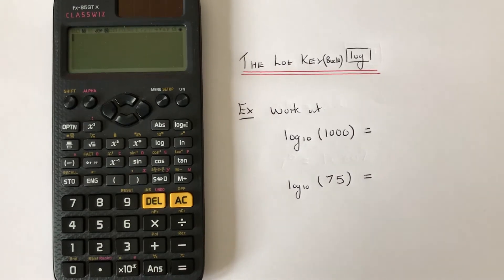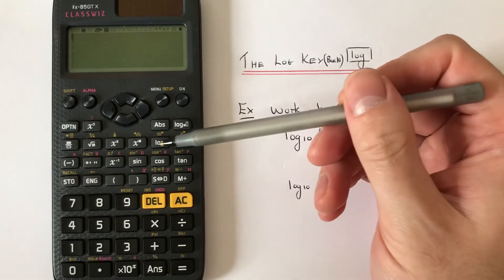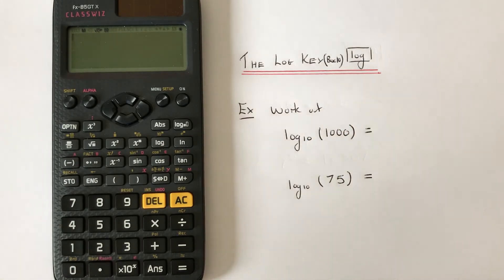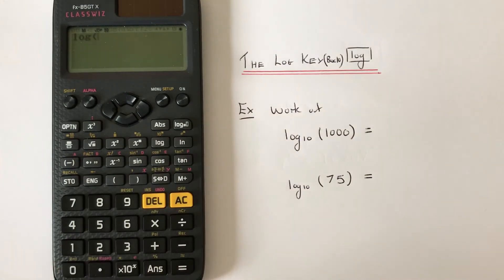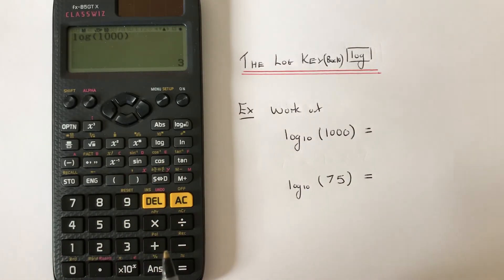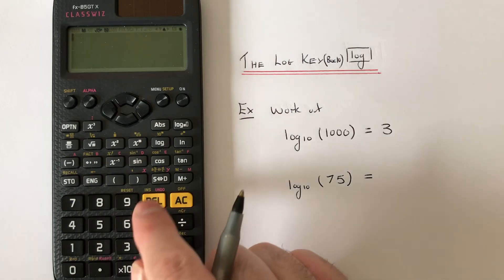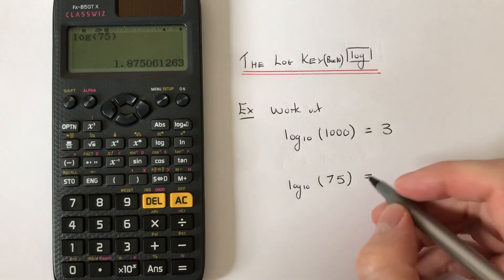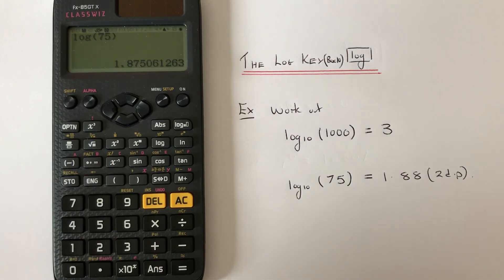The Log Base 10 Key. How To Work Out A Log Of Base 10 Using A Casio Classwiz fx-85GTX Calculator.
Here you will learn how to use the log key on a Casio Classwiz fx-85GTX Scientific calculator. The log key can be found on the second row of scientific functions (log). It will work out the log of any number with a base of 10. So for example, to work out log base 10 of 1000, press the log key, then type in 1000 and press equals to give 3.